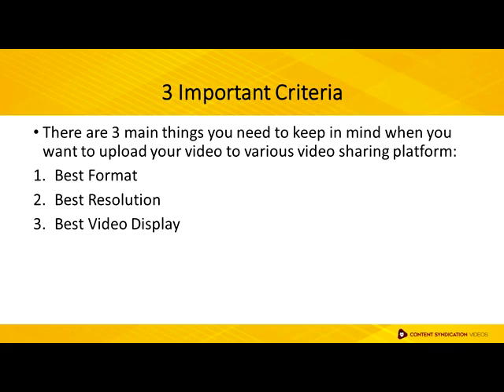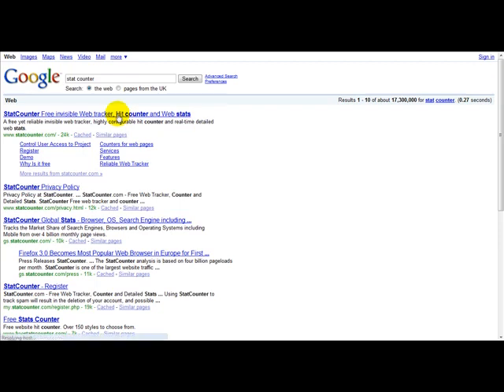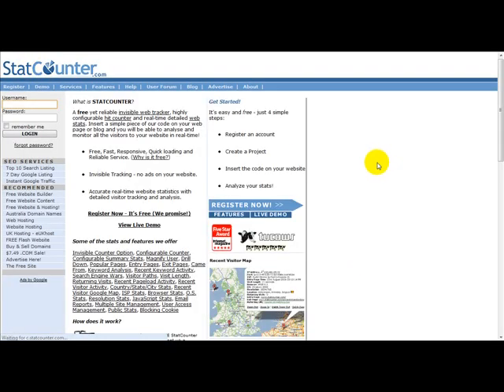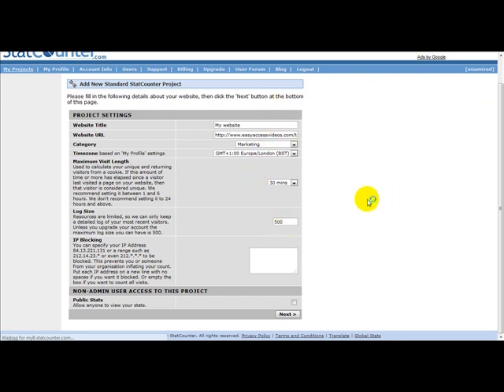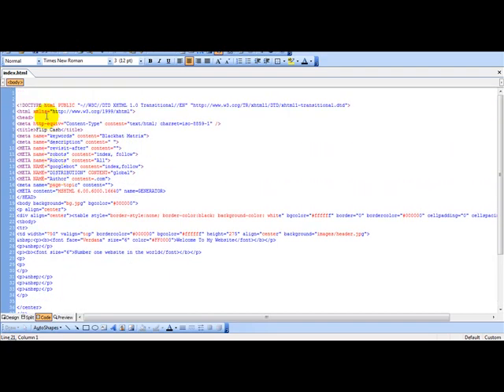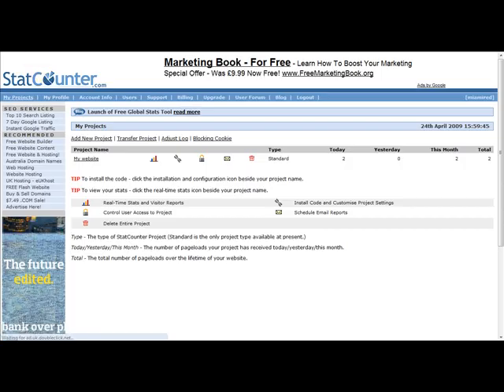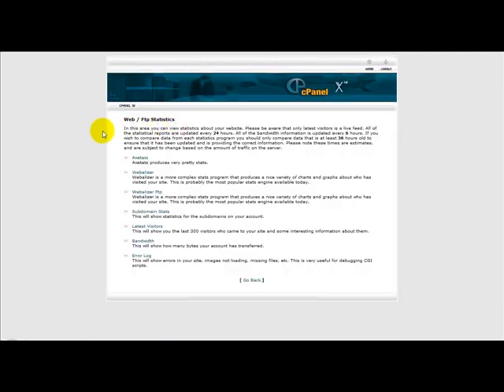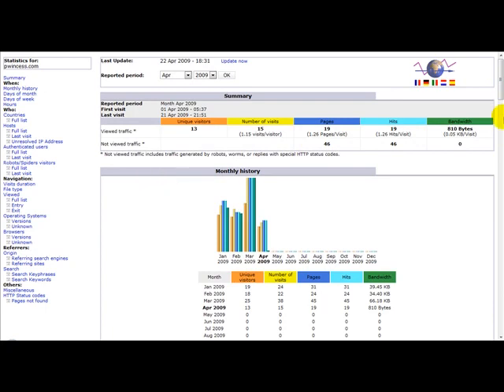How To Track Your Website Visitors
If you own several web sites, it is critically important to recognize how many individuals are visiting your site and also where these site visitors originate from. Analyzing site stats should come to be a normal routine for each web designer who wants to improve internet site web traffic with time. You'll be able to evaluate and track the popularity of your upgraded site web content as well as also see exactly how visitors find your website in the online search engine.

There are numerous web data programs on the market, each one unique in cost and also functions, but did you understand that several of the best web site figure programs currently come complimentary with the majority of web-hosting plans?

If you have a hosting make up your site that includes cPanel, then you possibly have a whole lot of internet statistic programs integrated in. cPanel is without a doubt the most popular control panel for web hosting accounts today. It is very simple to find out and also use for normal website management.

There are generally 3 various sorts of statistics you will locate inside cPanel. These are called Analog, Webalizer and also Awstats.

Webalizer is a statistic program that reveals you in a chart form how many visitors have actually visited your site month by month. This type of statistics is very basic and just takes a fast glimpse to receive your website info. If you want much more comprehensive details you will most likely need to have a look at the other 2 statistic programs.

Analog as well as Awstats each deal various discussion styles. All the important site visitor info you most likely desire to see is noted on Analog, however the majority of people have trouble discovering it as it is largely message based as well as requires attention.

Awstats on the other hand, is usually the preferred web site statistic program on cPanel. Not only does it provide you a lot of visitor information, from variety of hits each day and also month, it likewise tells you where they originate from, for how long site visitors remained at your website, the nation from which they are watching your site, what web browser they are making use of as well as much more. Fundamental colored graphs and also easy to check out layout make it a quick and also easy task to locate the details that you are trying to find.

So if you have a site as well as would love to know even more about your visitors look into your cPanel figure programs inside your site organizing account. They can be very handy in examining your website and drawing more website traffic to it.